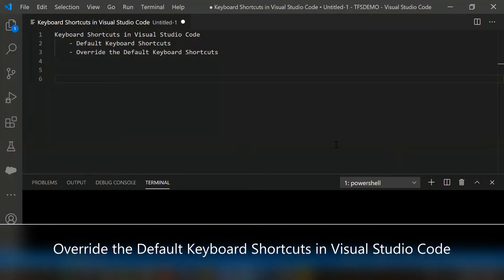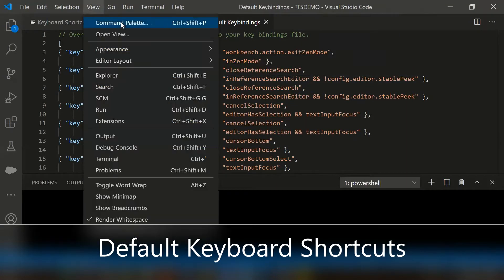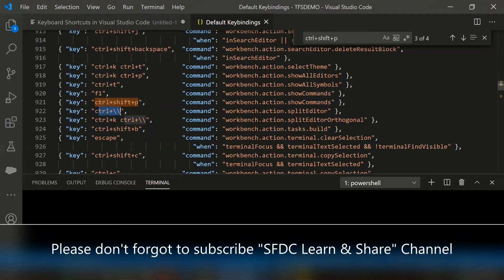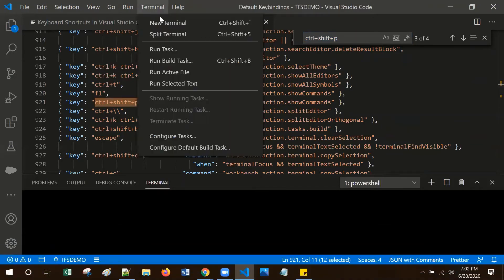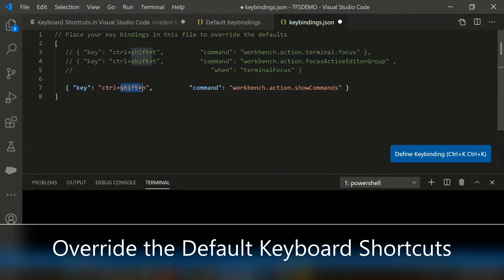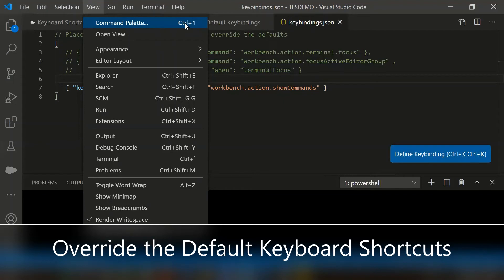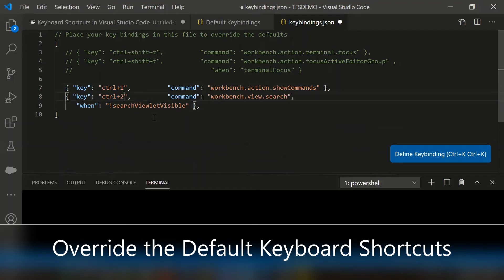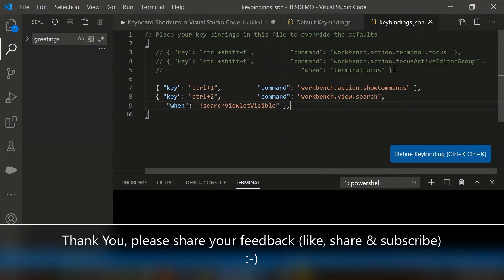Visual Studio Code Tips - Override the Default Keyboard Shortcuts in Visual Studio Code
This video explained about to Override the Default Keyboard Shortcuts in Visual Studio Code
    - Default Keyboard Shortcuts
    - Override the Default Keyboard Shortcuts